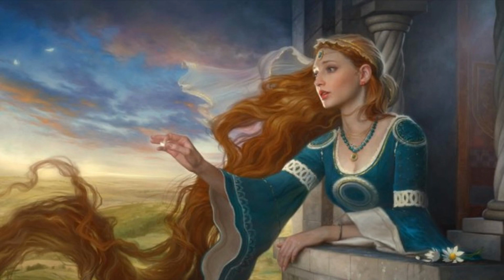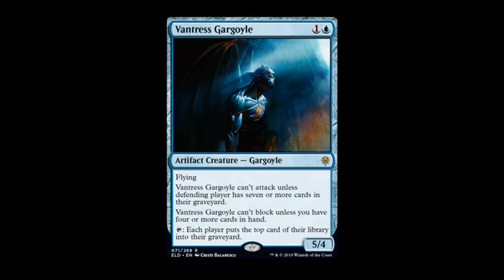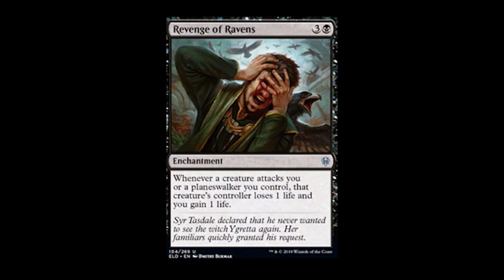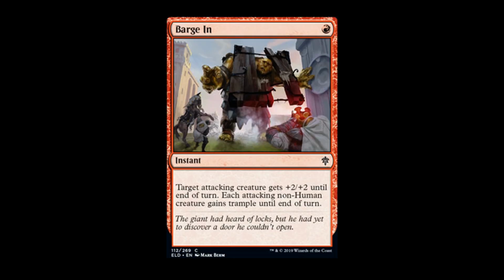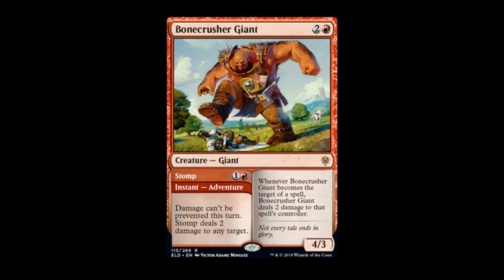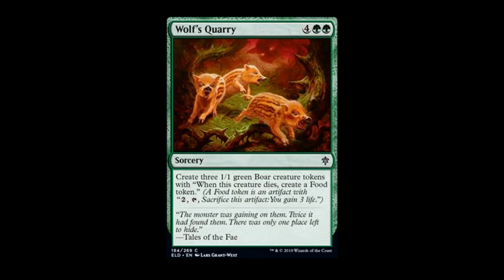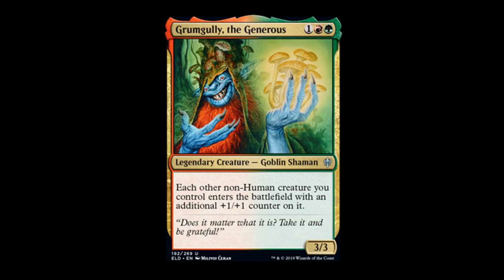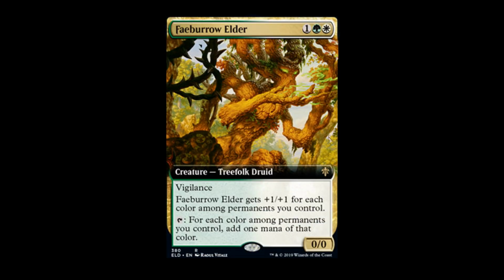"Non-Human" Tribal? | Throne of Eldraine Magic: The Gathering Spoilers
A bunch of crazy new cards and reprints have been released. I go over these cards and explain what impact they will have in the meta and how they relate to cards released in the past. This one is for the ages!